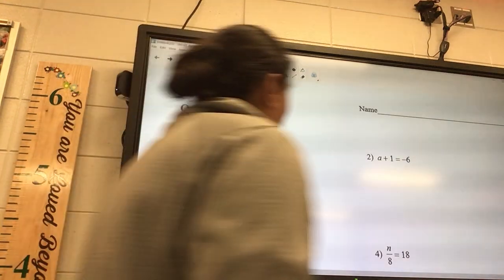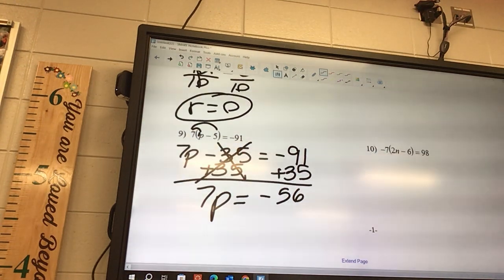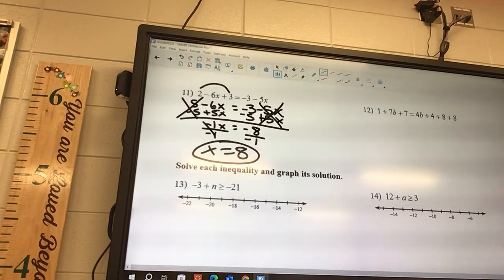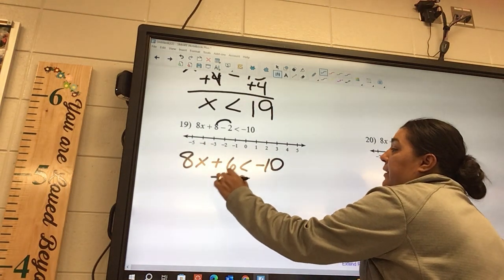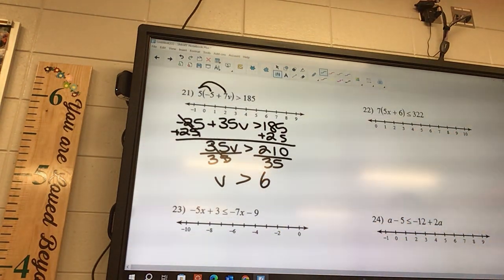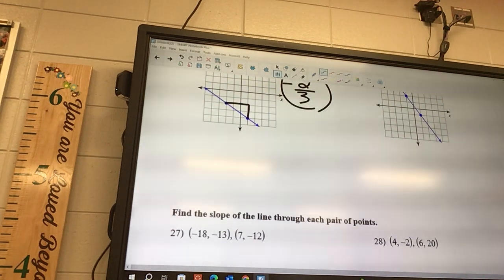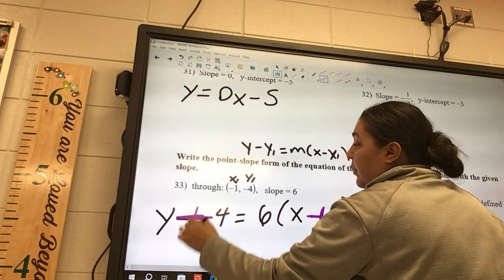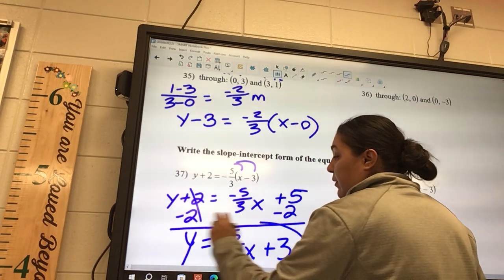Quiz 2 Review 2 (alg 2 )